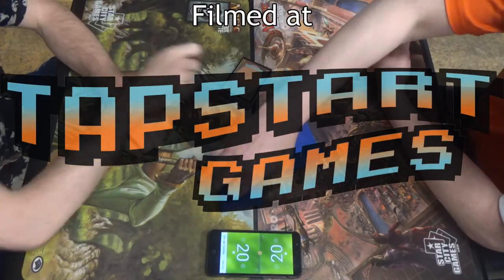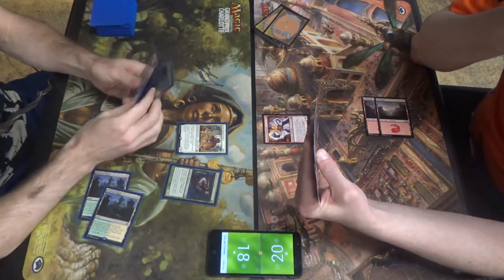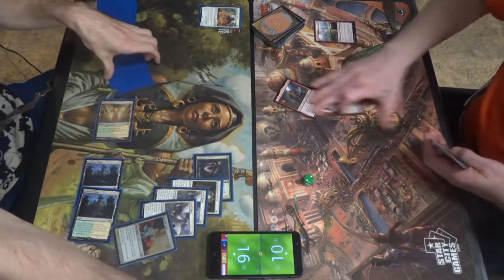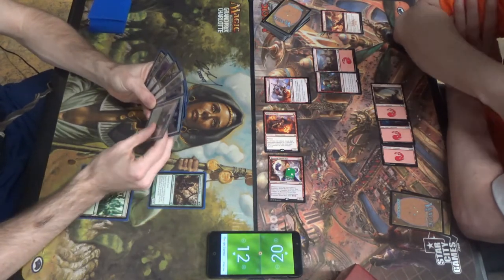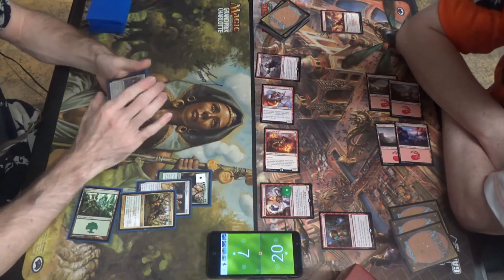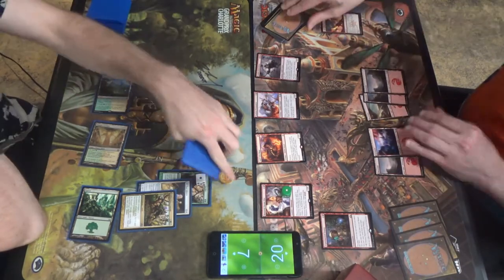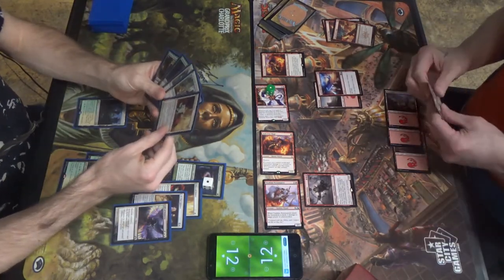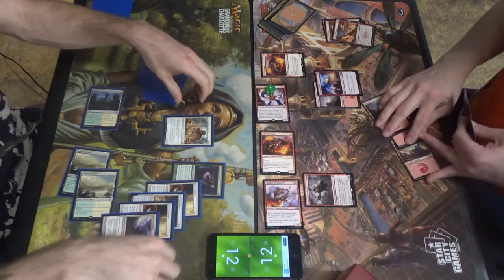Pioneer MtG — Selesnya Bogles vs. Mono Red Burn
While this is not the final list, especially as it pertains to the sideboard, this is the list for my deck as I ran it on that day.
Artifacts (3)
3 Helm of the Gods
Creatures (11)
3 Bassara Tower Archer
4 Gladecover Scout
4 Sram, Senior Edificer
Enchantments (26)
4 All That Glitters
4 Cartouche of Solidarity
1 Cartouche of Strength
4 Ethereal Armor
1 Gift of Orzhova
4 Gryff’s Boon
4 Sixth Sense
4 Unflinching Courage
Lands (20)
4 Forest
4 Fortified Village
4 Scattered Groves
4 Sunpetal Grove
4 Temple Garden
Sideboard (15)
4 Deafening Silence
4 Feed the Clan
4 Fragmentize
3 Gift of Orzhova